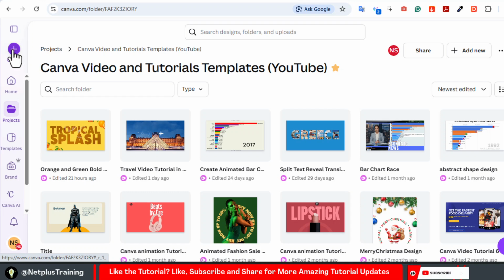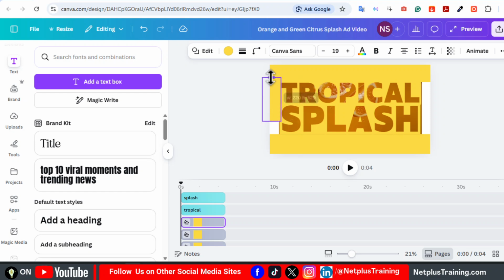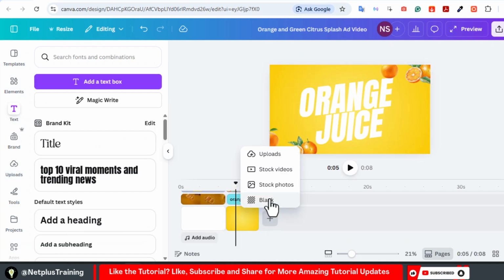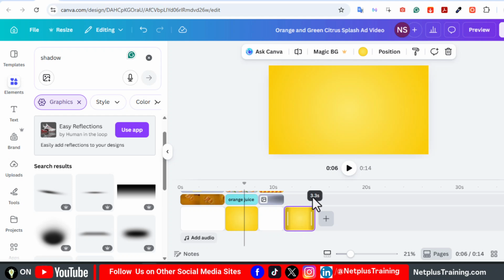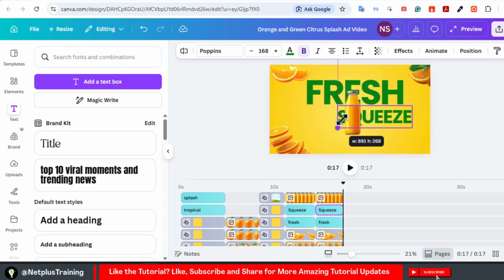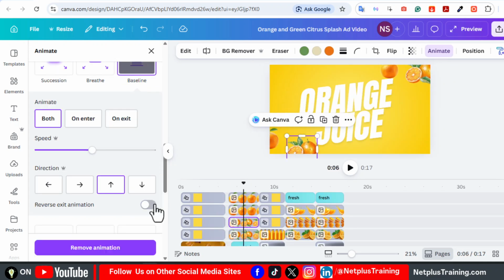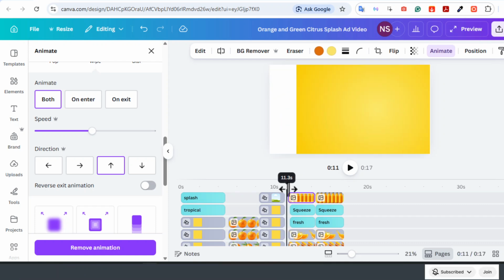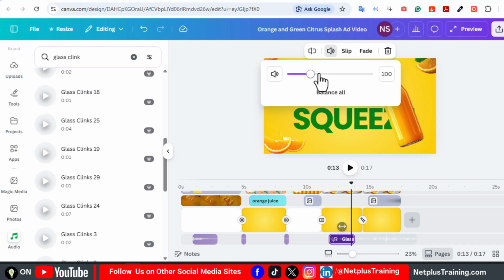Create an Animated Video Ad in Canva | Easy Tutorial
Learn how to create a professional animated ad video in Canva with this step-by-step tutorial. In this example, we’ll design a 5-scene single timeline animation ad in Canva using an orange juice bottle, but the same method works for any product or creative idea.

You’ll discover how to:
- Build multiple animated scenes in Canva
- Use text effects, graphics, and shapes creatively
- Apply transitions like Match & Move, Circle Wipe, and Slide
- Add custom animations to elements for dynamic movement
- Enhance your video with sound effects and background music
- Export your project as a polished MP4 ready for ads or promotion

This Canva tutorial is perfect for beginners who want to learn animation basics, as well as creators looking to design engaging product ads, social media content, or promotional videos.